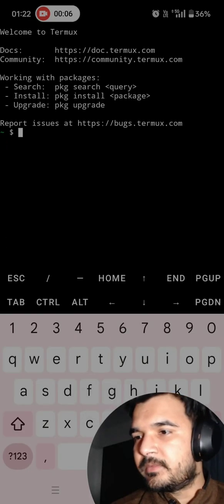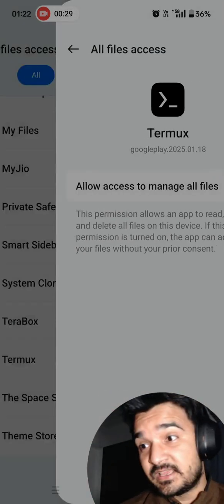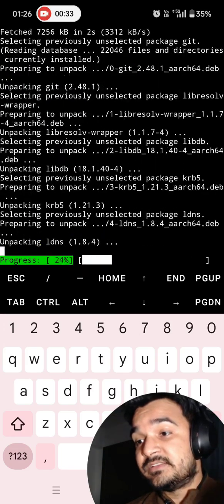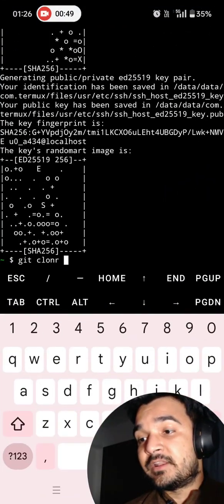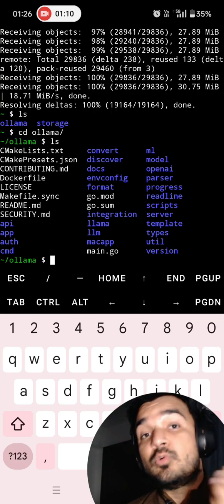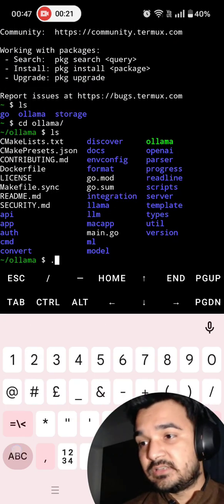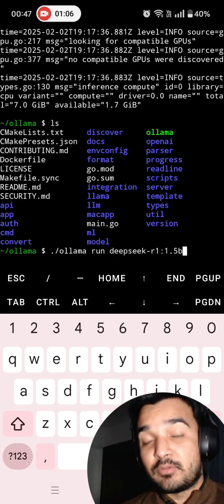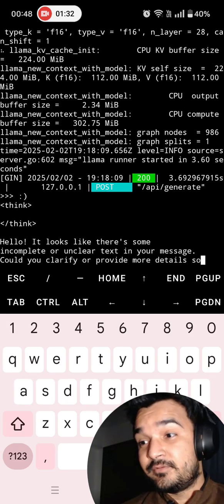Run DeepSeek-R1 AI Offline on Your Phone! (No Internet Needed!)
Run DeepSeek-R1 Privately & Offline on Your Phone! 🚀

Want to run DeepSeek-R1 locally on your phone without an internet connection? Here's how you can do it using Termux!

🔧 Setup Environment:
termux-setup-storage
pkg install git cmake golang
⚙️ Install Ollama:
cd ollama
go build .
./ollama serve &
🤖 Run DeepSeek-R1:
./ollama run deepseek-r1:1.5b
🔥 Now you have a private, offline AI chatbot running directly on your phone! No cloud dependency, full control over your AI.

🚀 Looking for custom AI development, chatbot solutions, or automation tools? Bytive Technologies specializes in AI-driven software development!